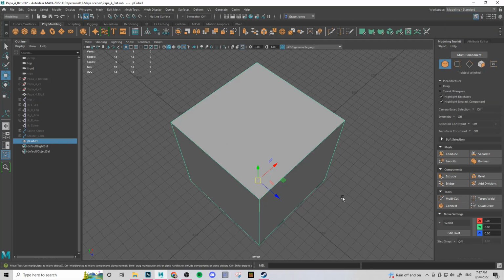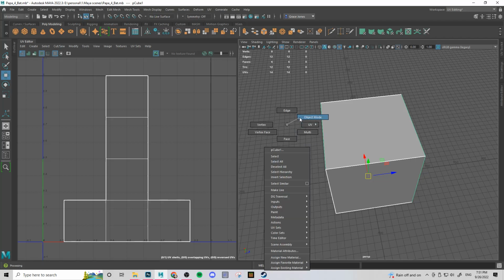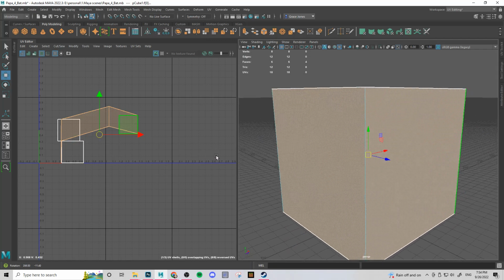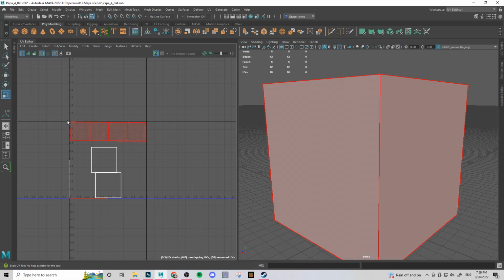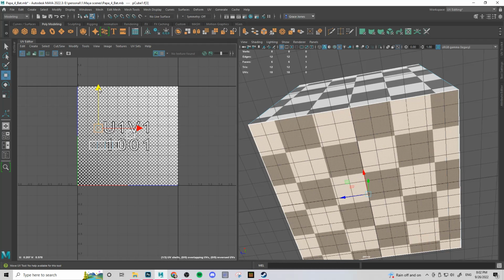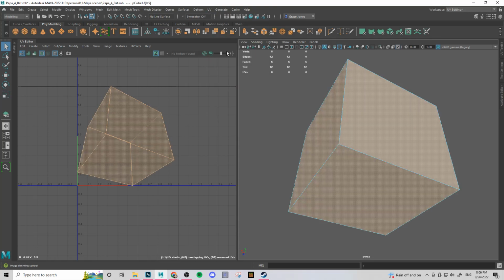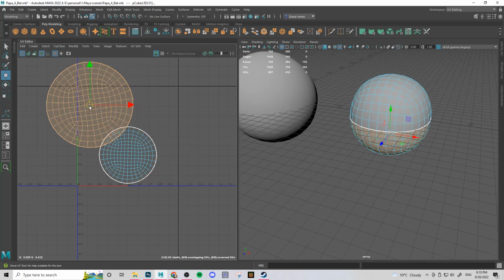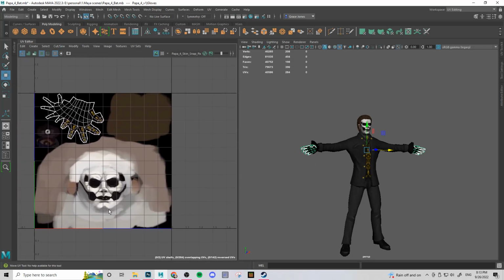Basics of UV Unwrapping in Maya